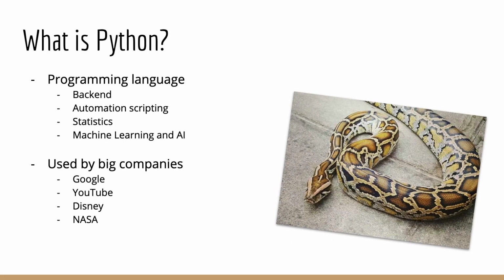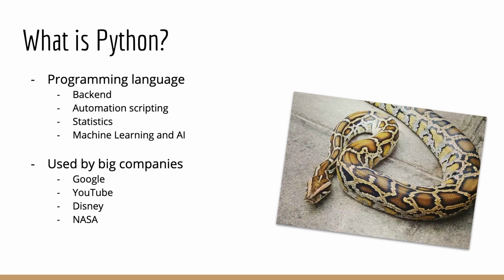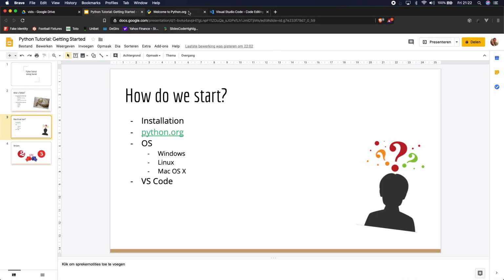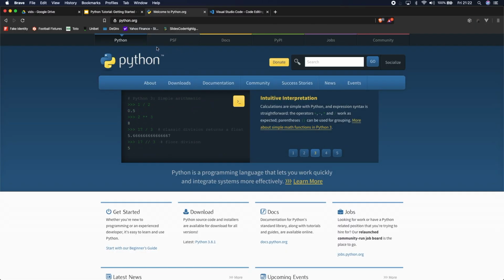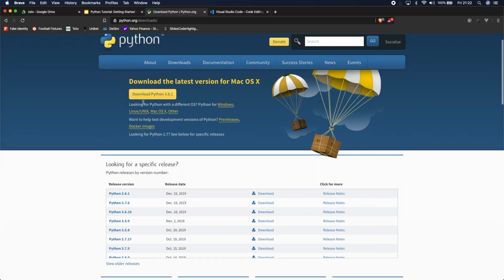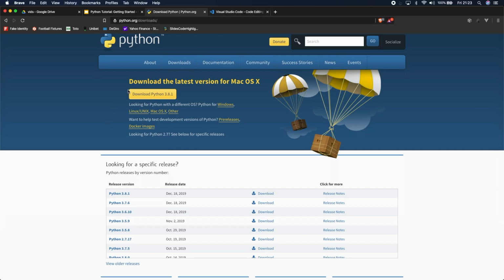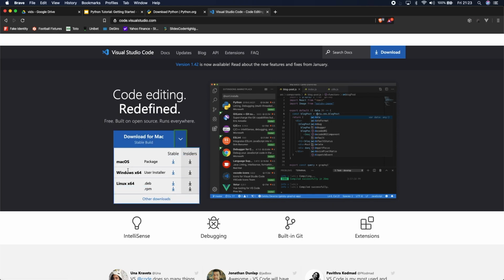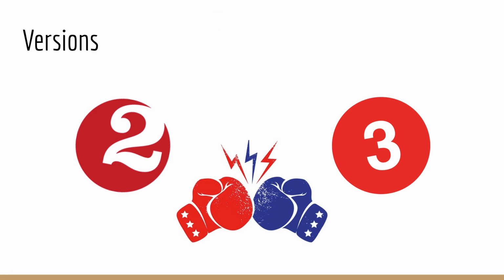Python Tutorial: Getting Started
In this new course I am going to teach how to code in Python. I will start with the basics, and gradually work my way up to advanced concepts.

I am Thomas Beukema. I have been programming for the past 10 years now, and I want anybody to be able to learn programming. That is why I have made it my mission to teach programming on YouTube!